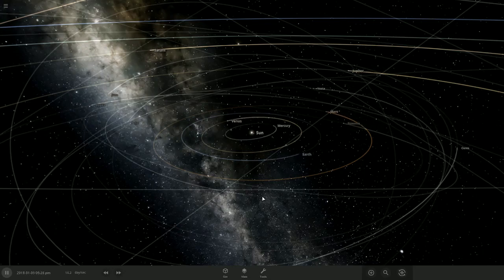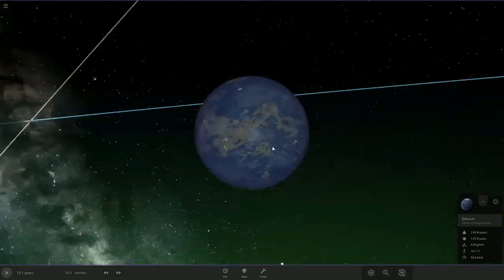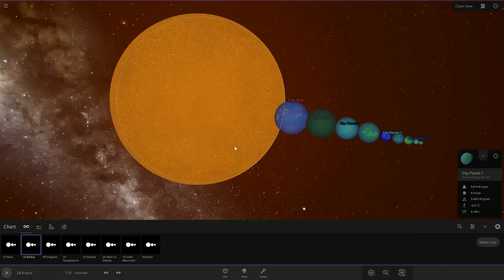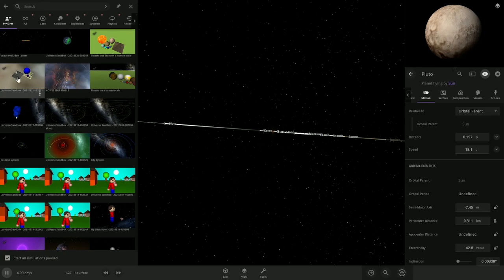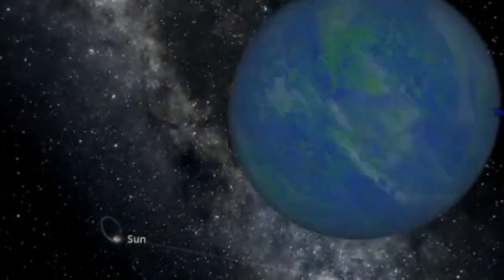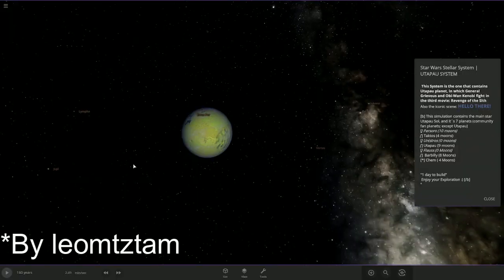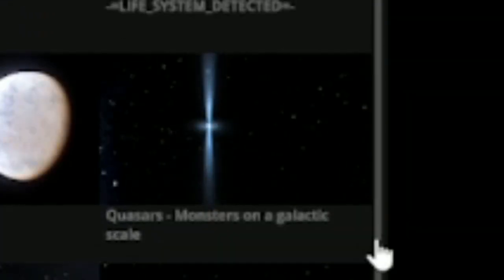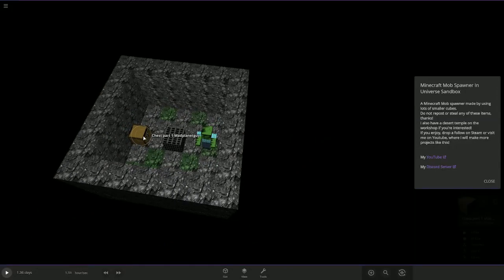Universe Sandox ²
Hi! I figured it would be cool to cover the beloved space game. In this video I cover some of the simulations that I've made, including size comparisons and what not, along with ones made by OTHER people. Enjoy!